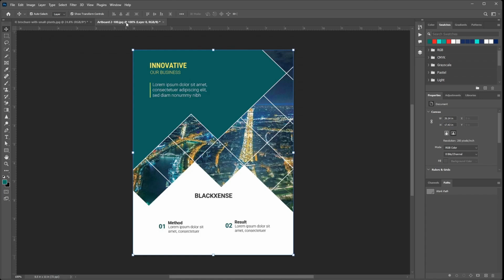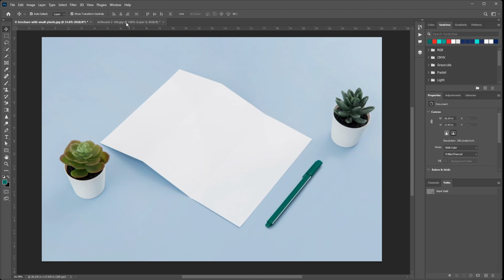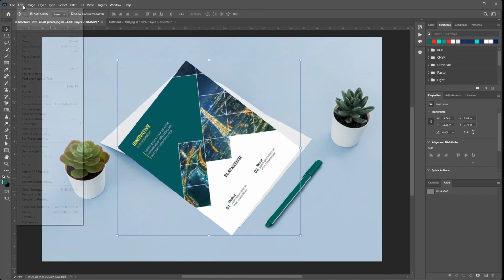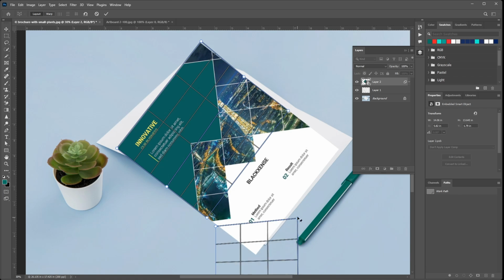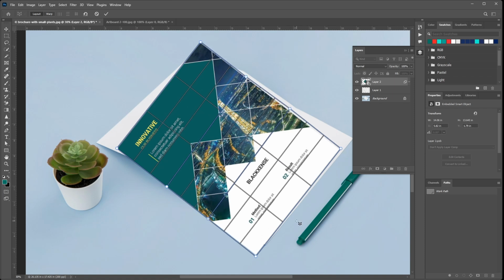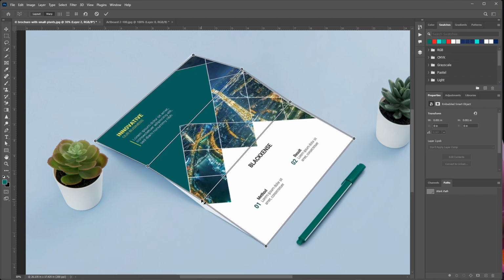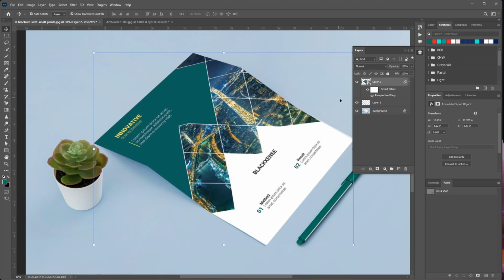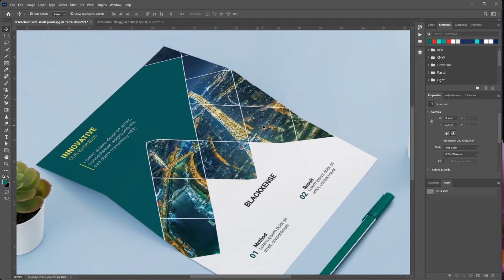Create Stunning Flyer Mockups | Easy Design Tutorial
This guide provides a comprehensive photoshop tutorial, demonstrating how to edit designs effectively. It's an excellent adobe photoshop tutorial for those looking to improve their photo editing skills. You'll learn essential techniques for graphic design and how to learn photoshop with practical steps. This video is perfect for anyone wanting to master photoshop editing.